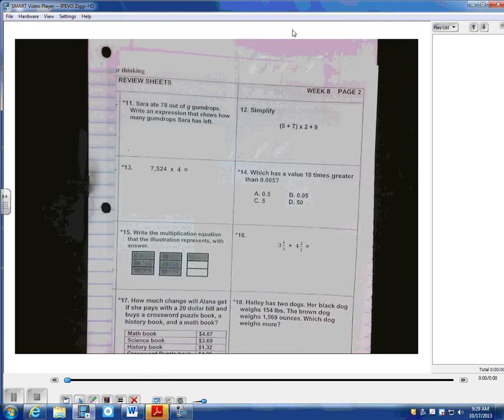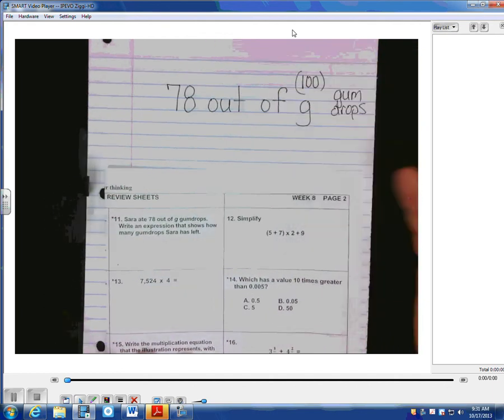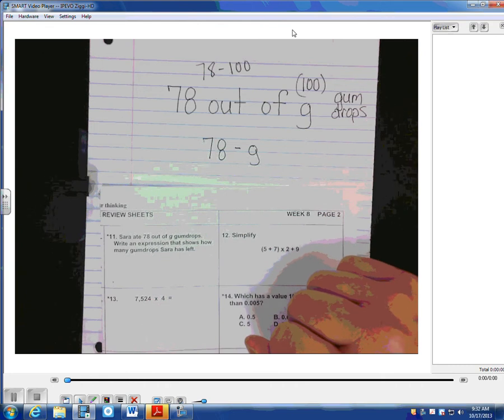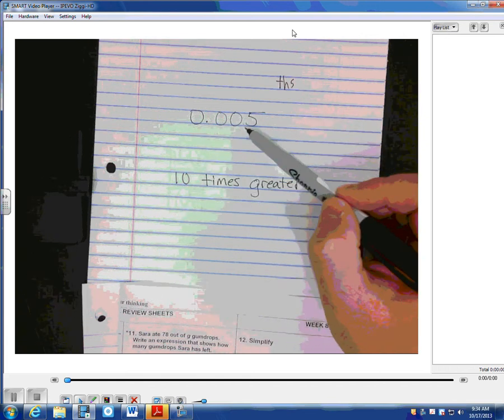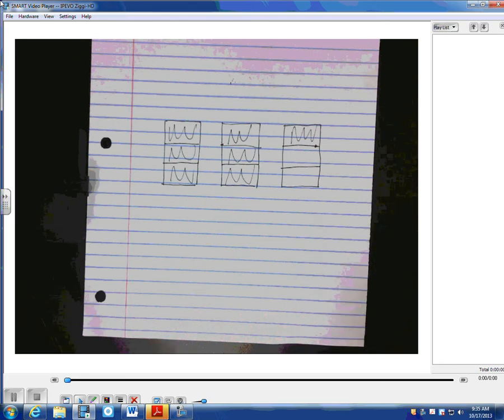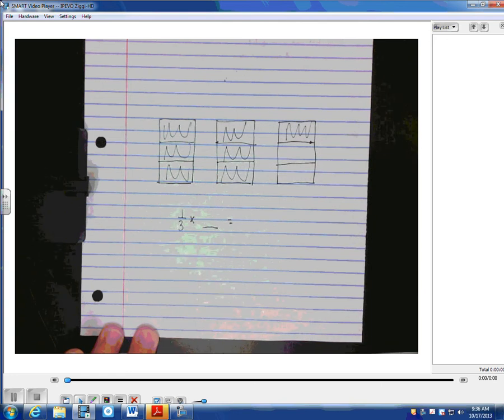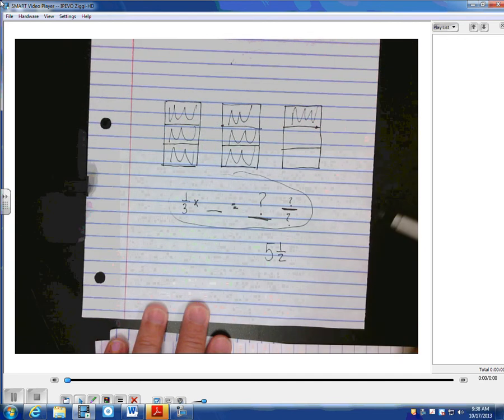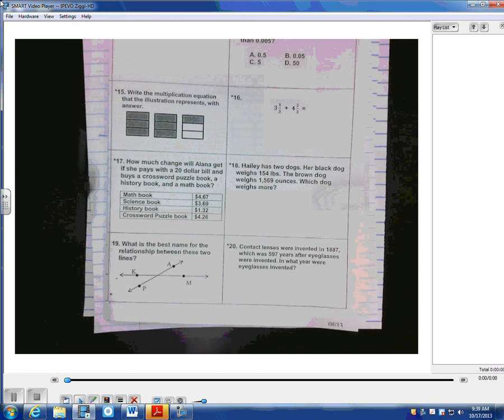MRS #8 (back problems..11, 14, 17)